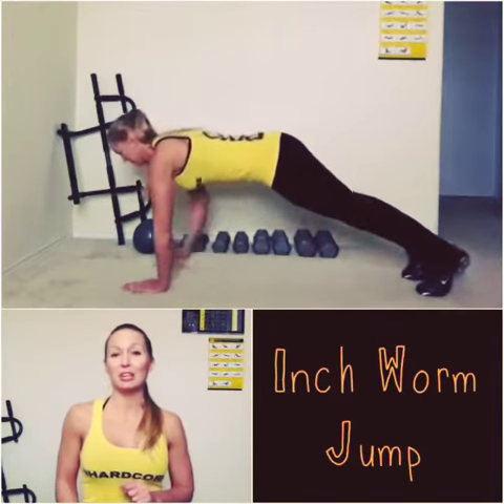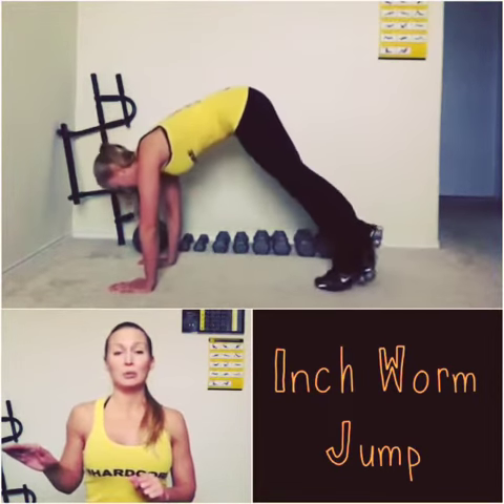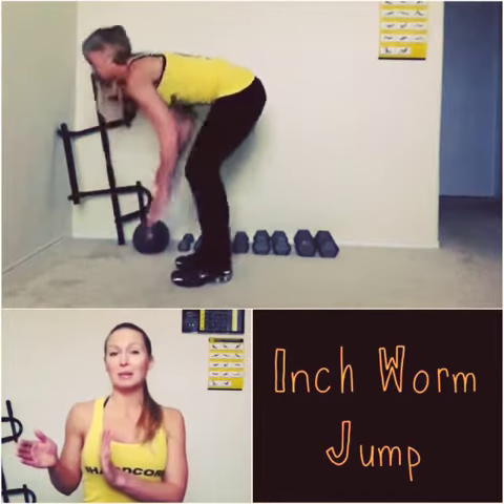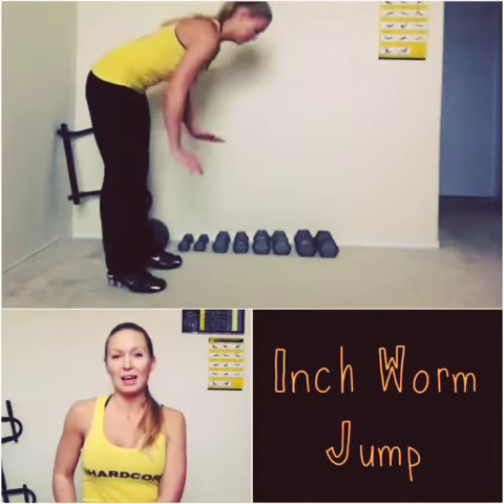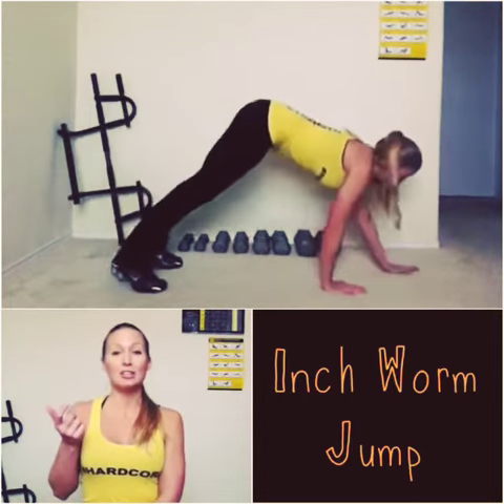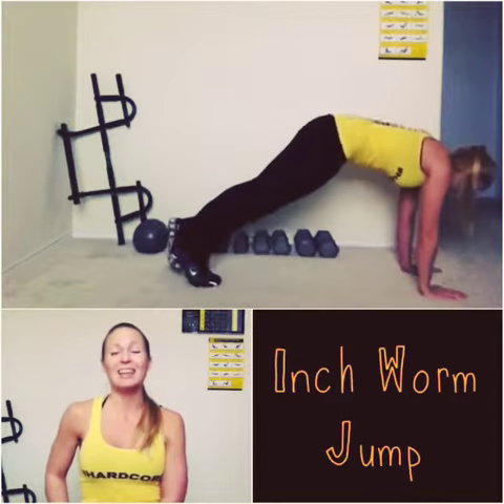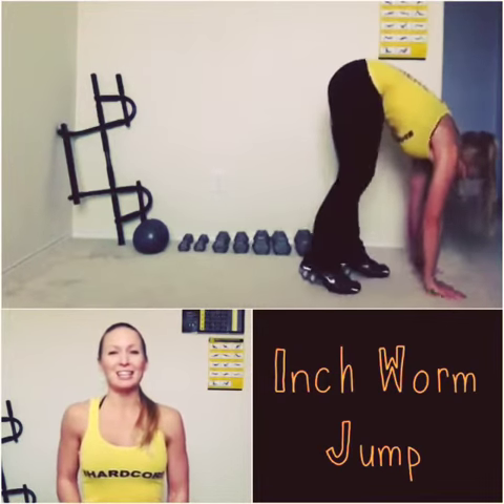Inch Worm Jump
I think this exercise is really fun!! You get to work (1) the upper body while walking the hands out, (2) the core while planking and piking, (3) the legs while piking and jumping, and (4) your cardio with the rotational jump! That's what we call a full-body workout!!
If you aren't ready for the jump, just pivot on one foot and turn back around to the other side. You'll still get a great workout!